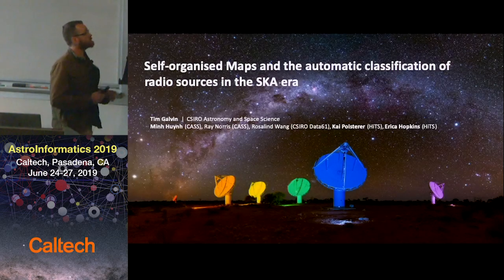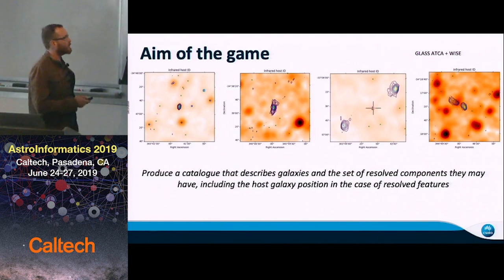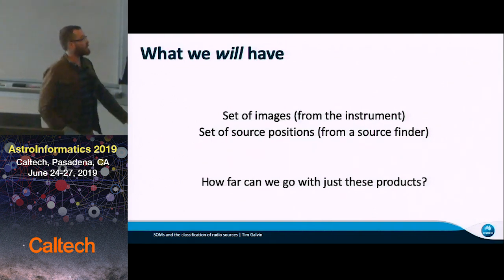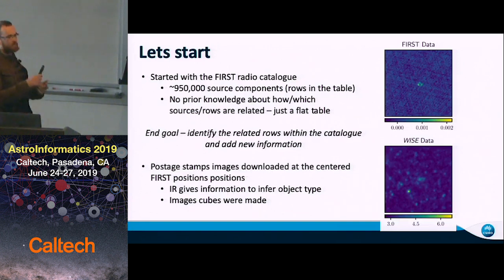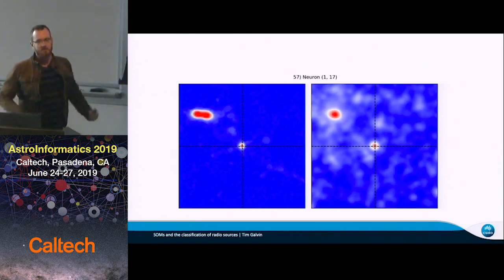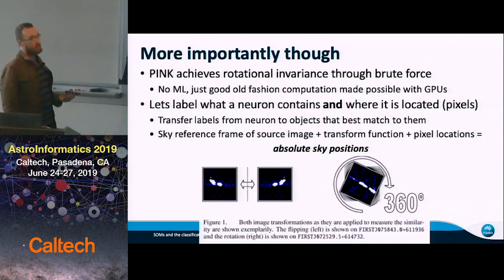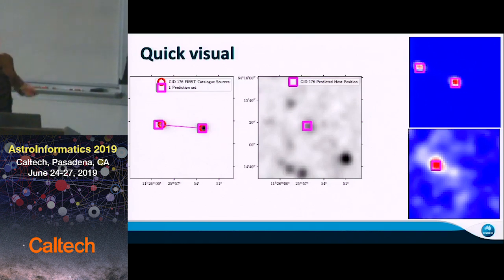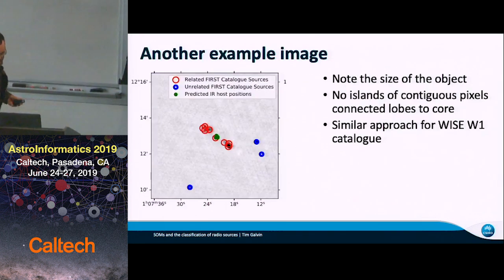Using a Semi-Supervised Method for Radio Source Classification using PINK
AstroInformatics 2019 Conference: AstroInformatics for Large Projects